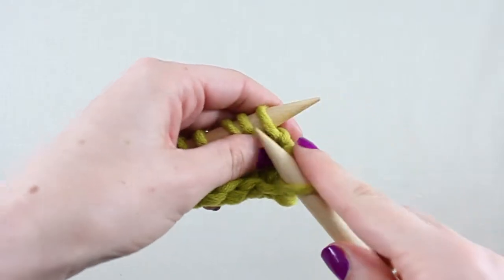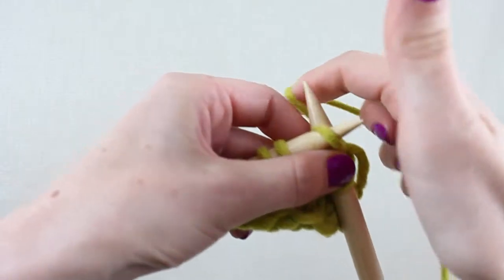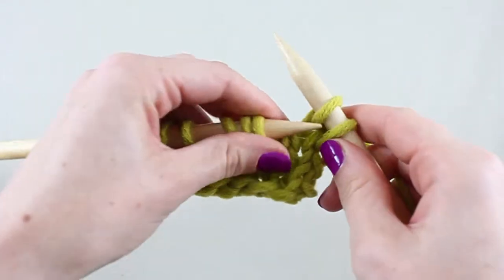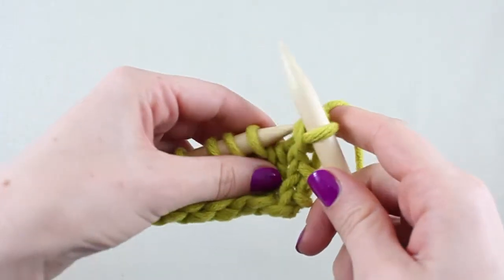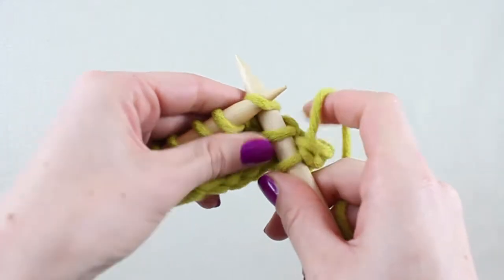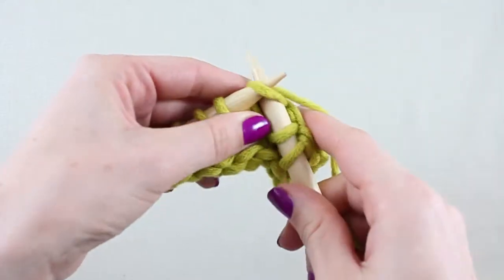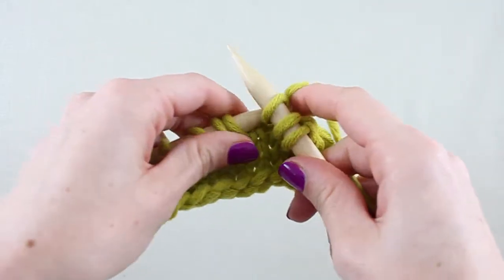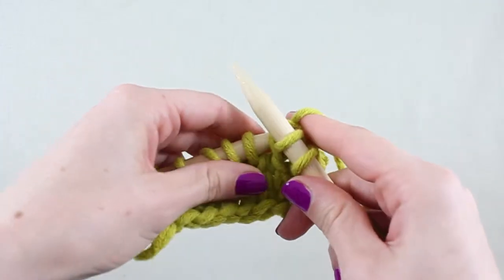Technique 8: Decreasing – Slip 1, Knit 1, Pass Slipped Stitch Over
In knitting, decreases are used to make the knitting narrower, or to compensate for an increased stitch elsewhere in the pattern. Find out how to work this decrease by watching our simple demo.